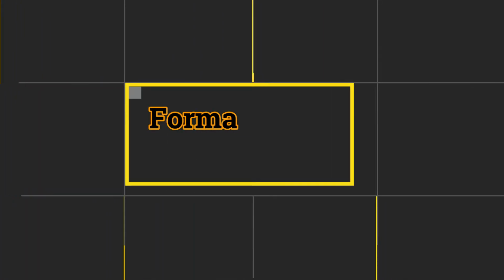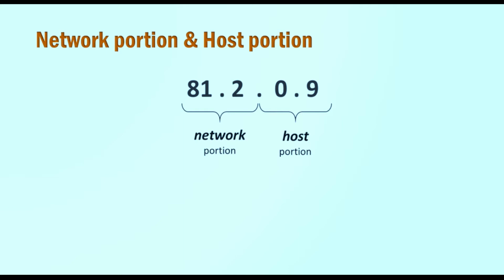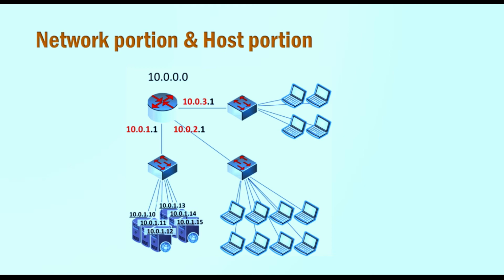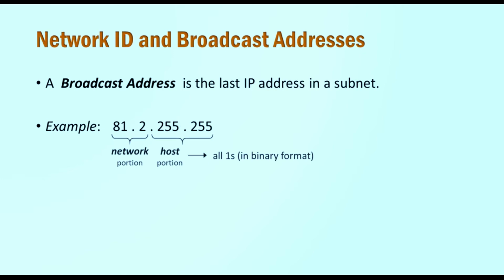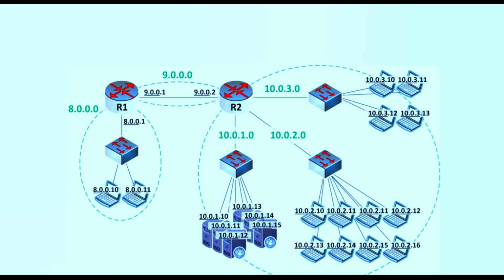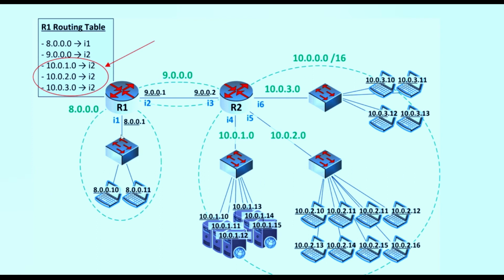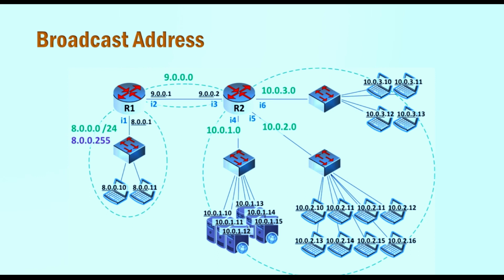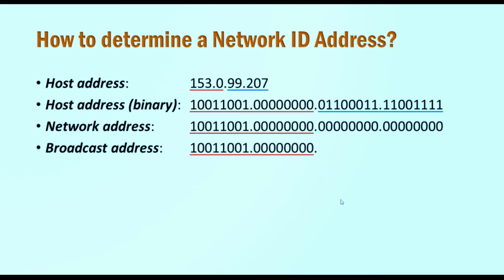What is IPv4 Address & Format ? | IP Addressing and Subnetting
The IPv4 address is a 32-bit number that uniquely identifies a network interface on a machine. An IPv4 address is typically written in decimal digits, formatted as four 8-bit fields that are separated by periods. Each 8-bit field represents a byte of the IPv4 address. This form of representing the bytes of an IPv4 address is often referred to as the dotted-decimal format.

The bytes of the IPv4 address are further classified into two parts: the network part and the host part. The following figure shows the component parts of a typical IPv4 address, 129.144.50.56.

WhatIsIPv4Address? WhatIsFormat IPv4